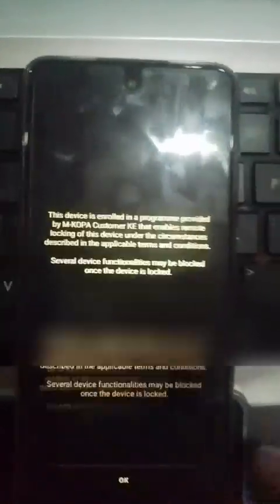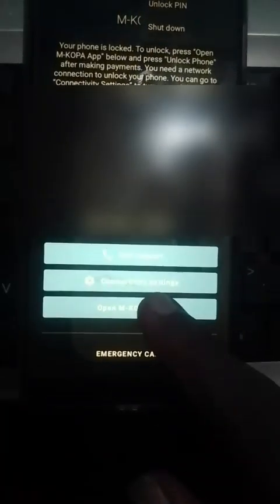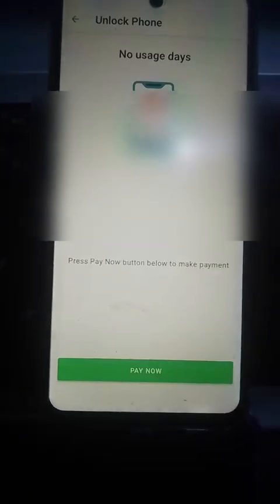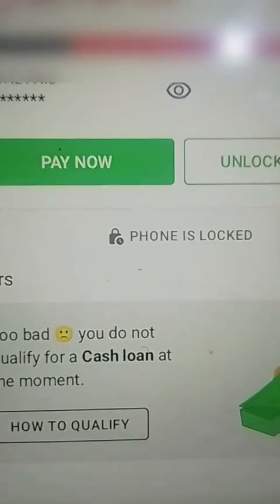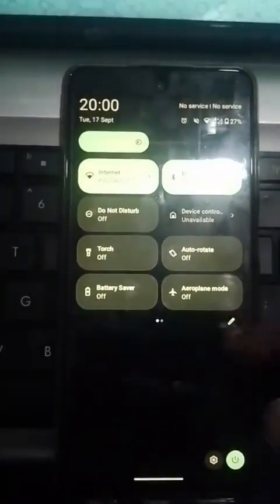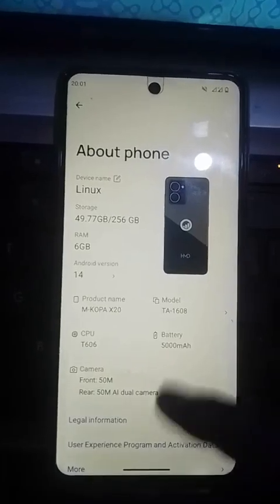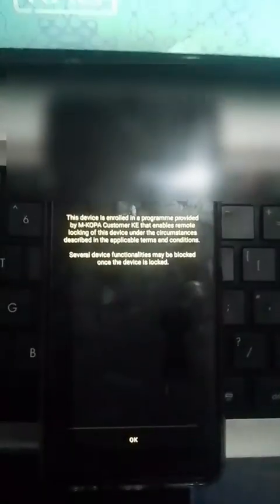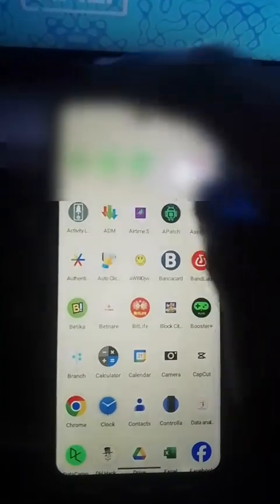How to unlock Nokia C32/ C22 /c31/G21/ x2 and X20 mkopa Phones 2024 permanent solution no relock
Ensure you are unlocking your own phone. Hello guys we have upgraded m-copa unlocker to be able to work on the latest phone model that is x2 and X20 and also the latest update for Nokia c32 these are will Grant you 7-day usage once you try to unlock with it. You only need to have login details for your mkopa app after logging in you just go to the app and click unlock phone. please note work setup should be disabled to prevent relock and the mkopa file in the phone should be deleted to ensure when you open softlock through the softlock lock page it opens the mkopa unlocker instead of the mkopa real app.

1. Mkopa unlocker

2. Disable application

3.Luckypatcher

4.Zarchiver

For any enquiries contact us through WhatsApp or phone call... There are those who tried to reach us but we were not available we apologize for that it has been a very hard time dealing with this updates and improved security.